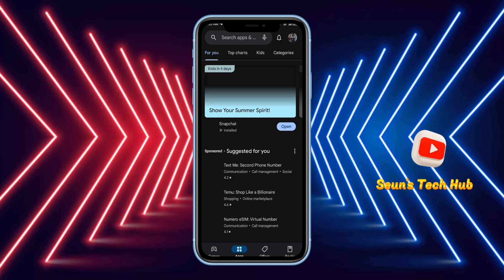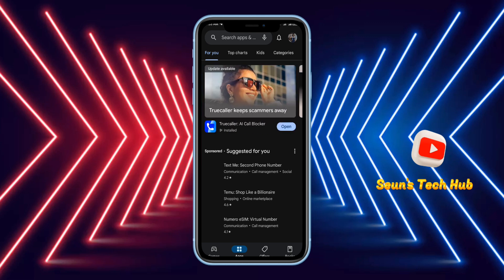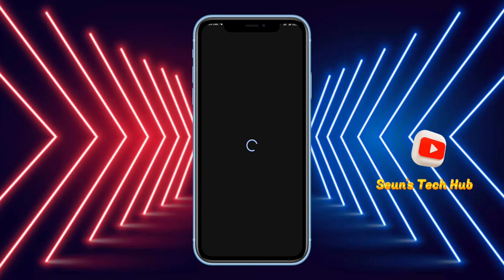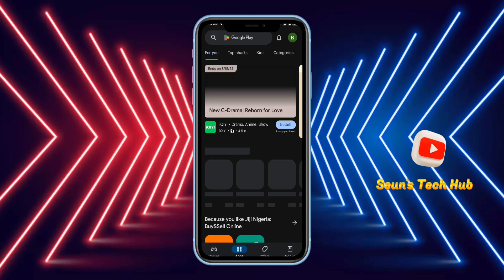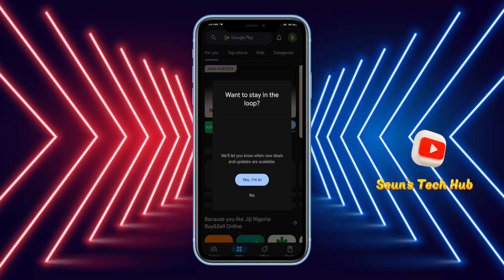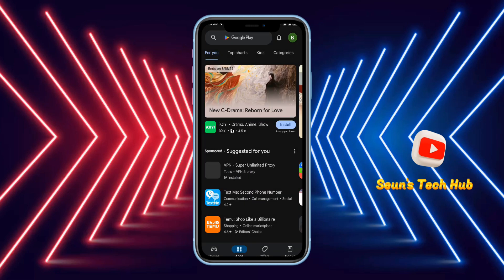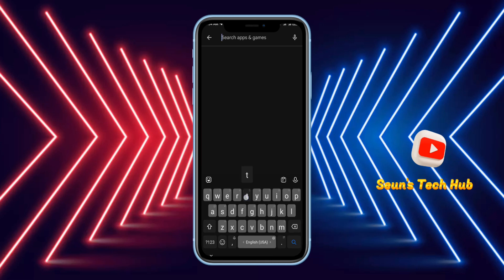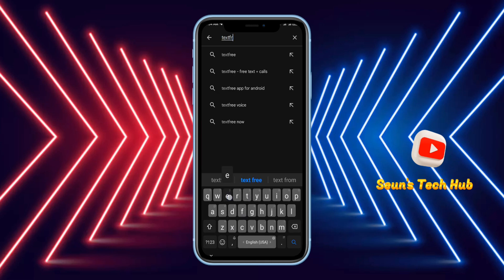How to Download TextFree on Your Device: Free Texting & Calling App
Looking for a reliable app to send free texts and make calls? In this video, I'll show you how to download, install, and set up the TextFree app on your device. TextFree offers free texting and calling with a real phone number, perfect for staying connected with friends and family. Whether you're using Android or iOS, this guide has you covered. Don't miss out on this essential app for budget-friendly communication

How to create a USA Number Using Text Free
Coming Soon